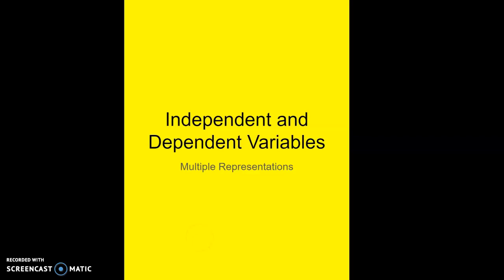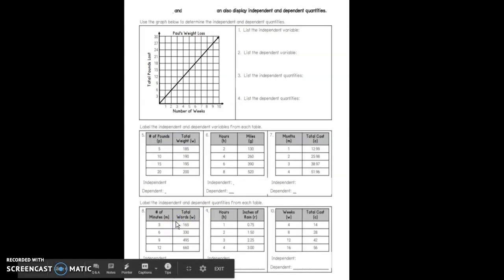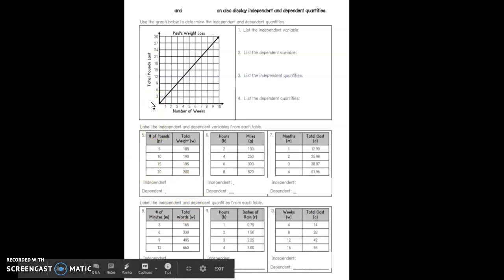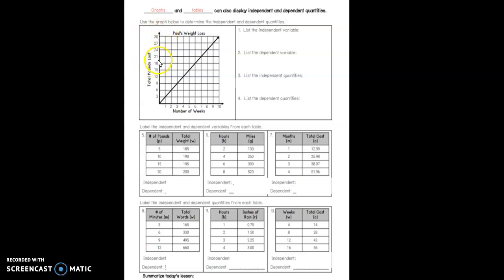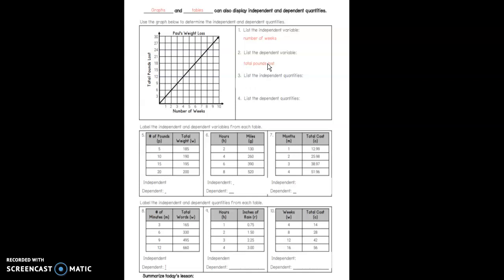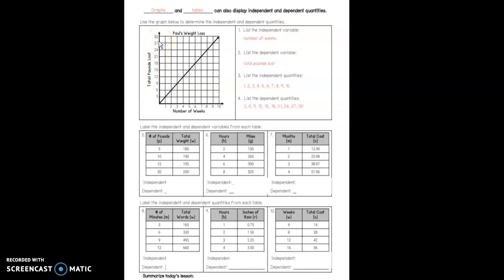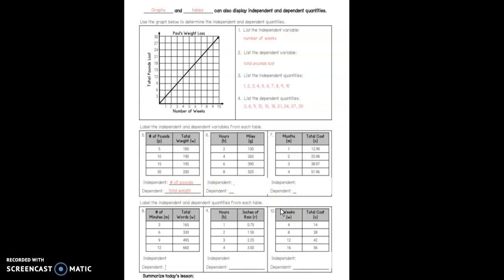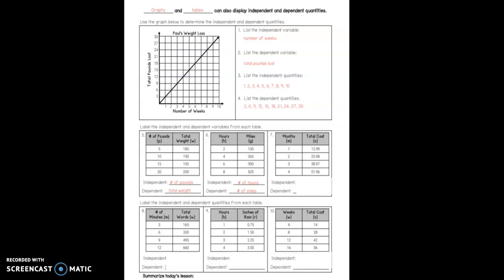Independent and Dependent Variables Part 2